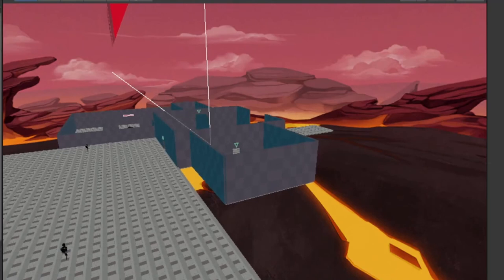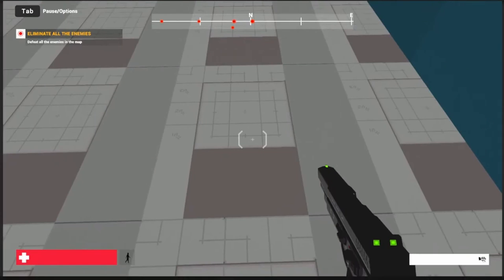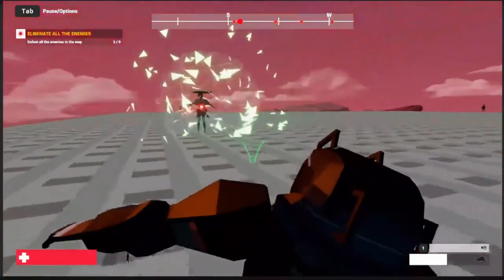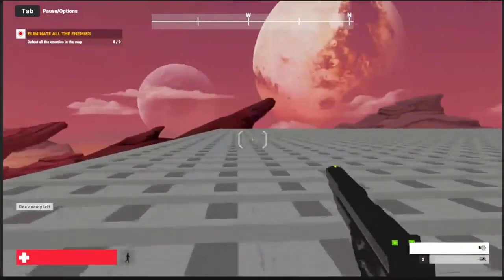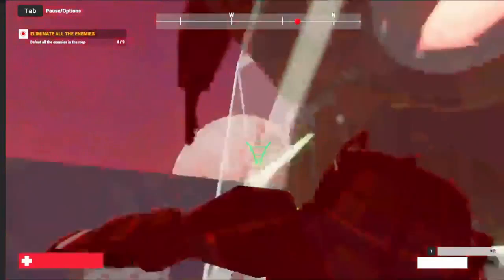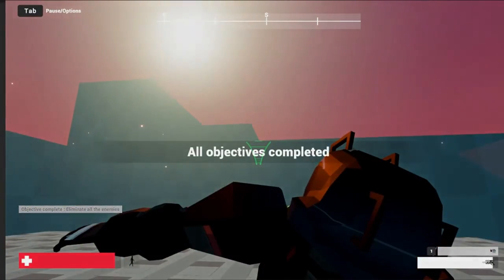Signalis, The Doom Clone Nobody Asked For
Why did i create this
This is Version 0.1.0 of the Doom Clone!